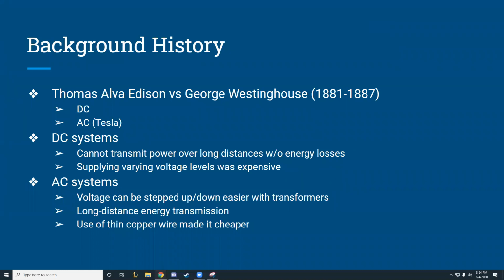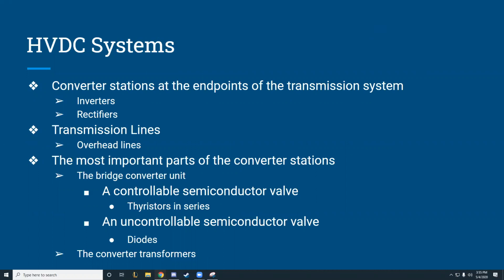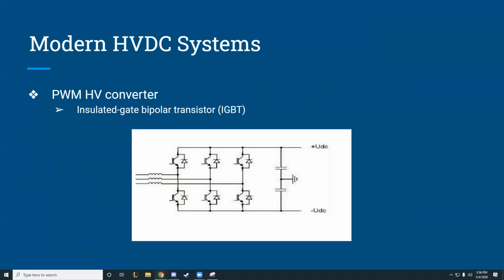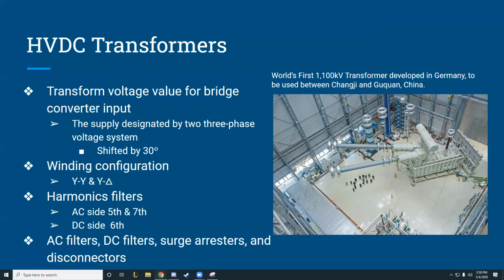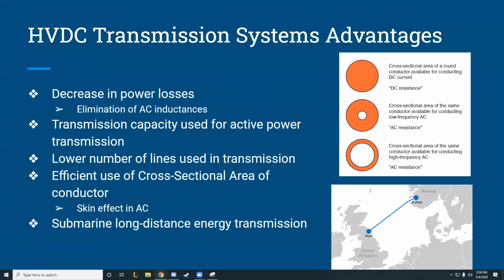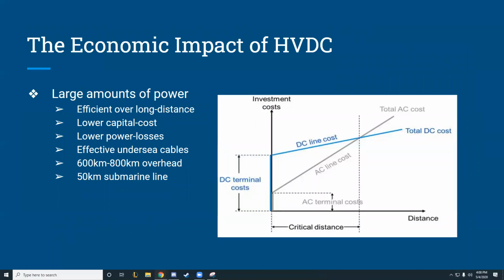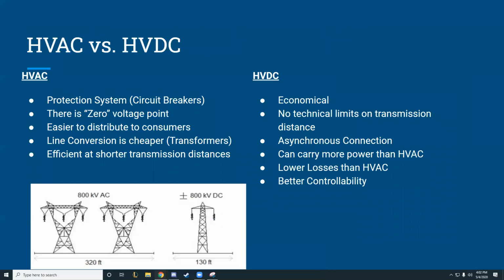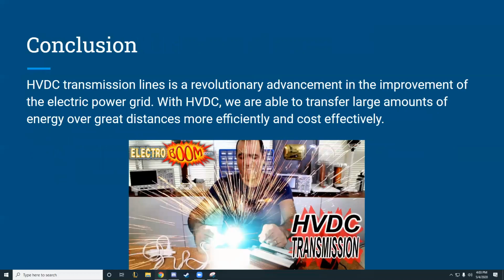HVDC Transmission Lines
EEE 136 Spring 2020